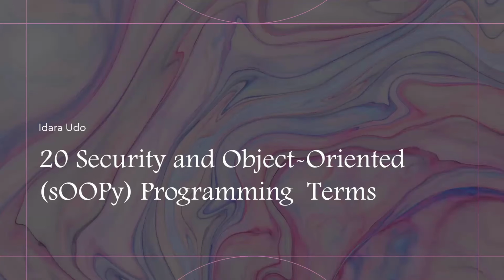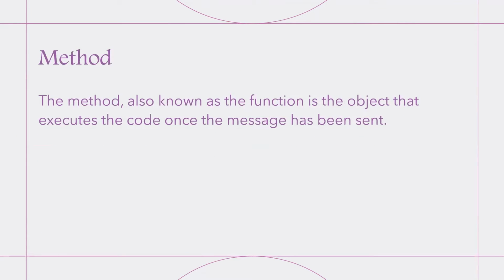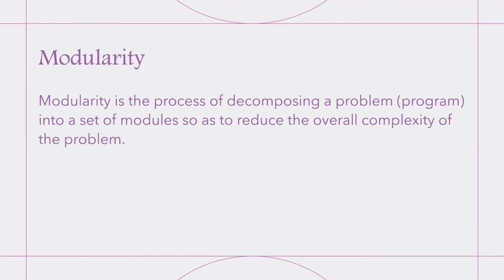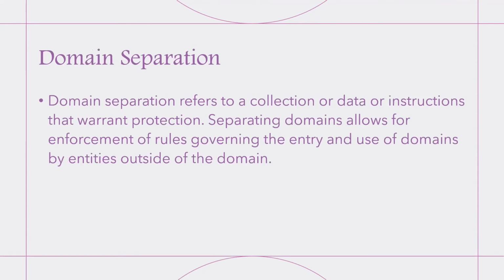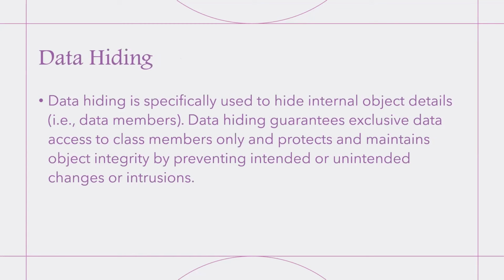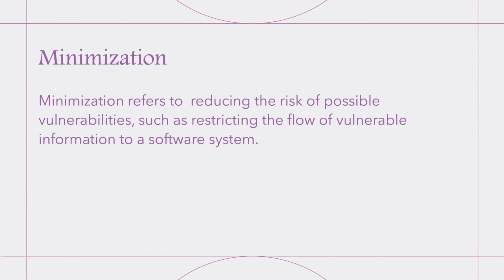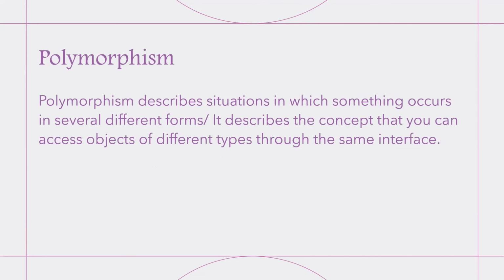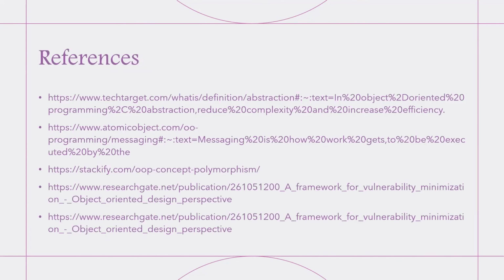20 Security and Object-Oriented Programming (sOOPy) Terms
20 terms and definitions!